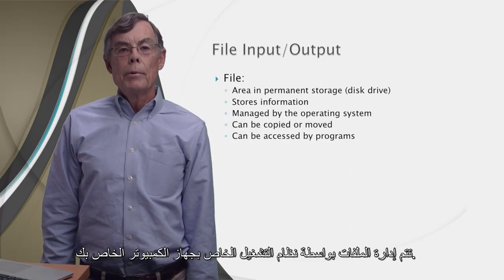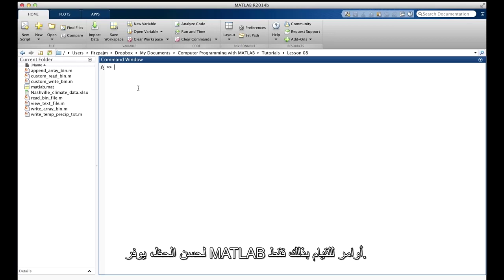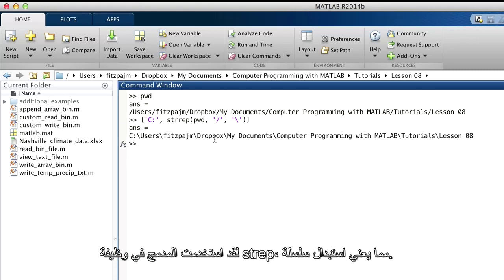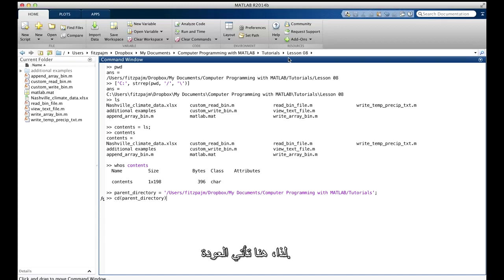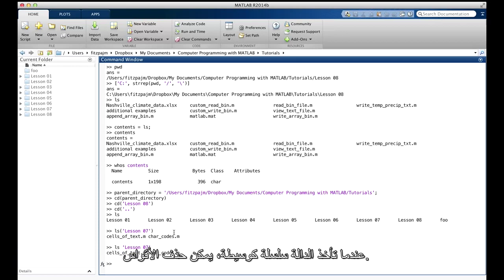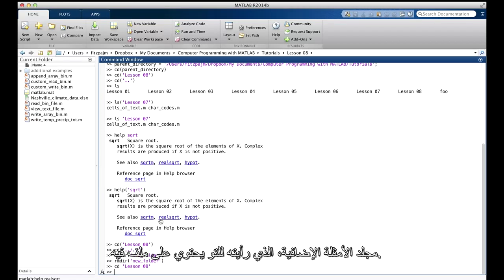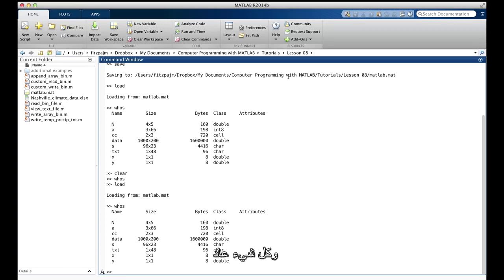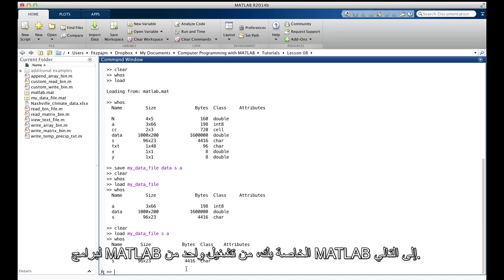الدرس الرابع و الأربعون